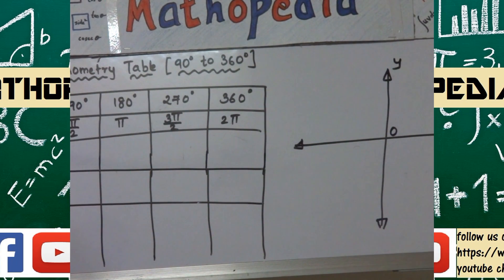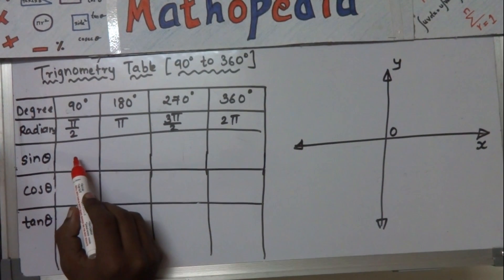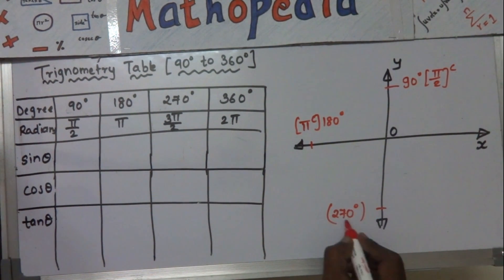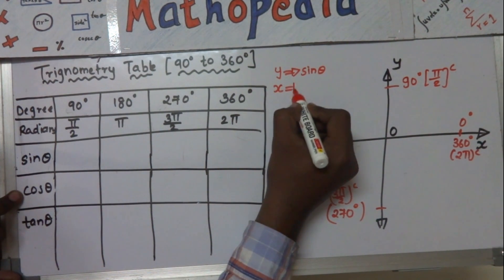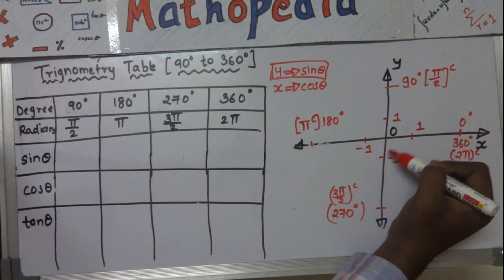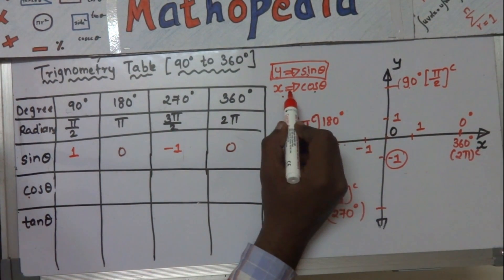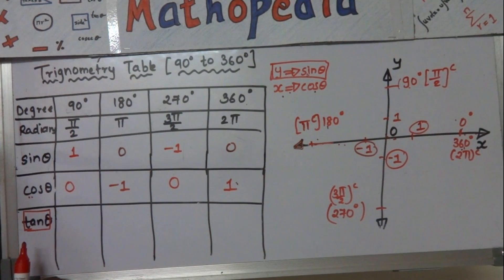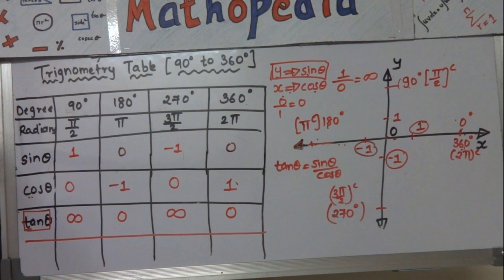Trignometry table from 90° to 360°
this table helps to memorise the values of all trignometric values from   90° to 360° for standard angles only.also simple tricks helps you to understand the positions of standard angles also.